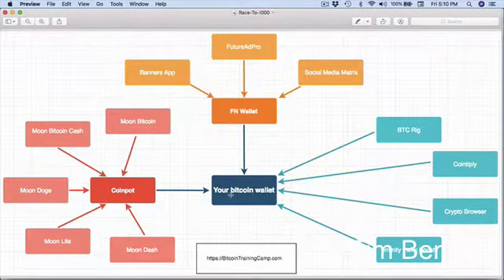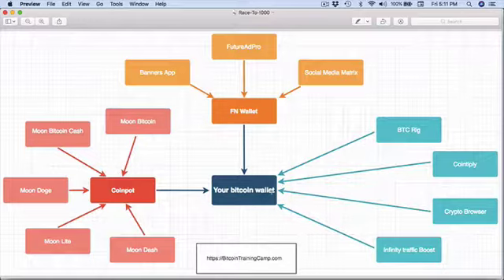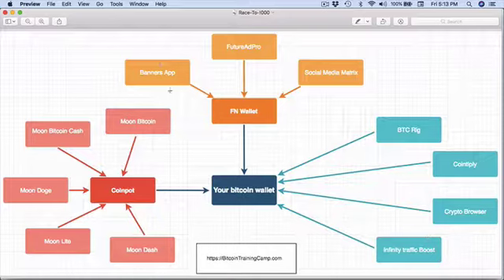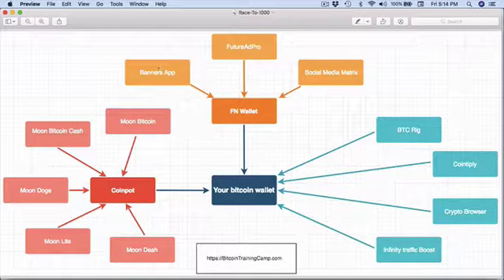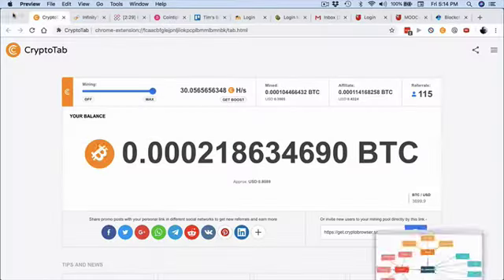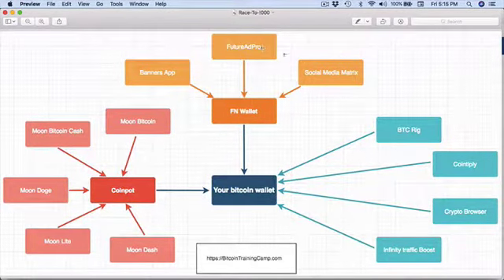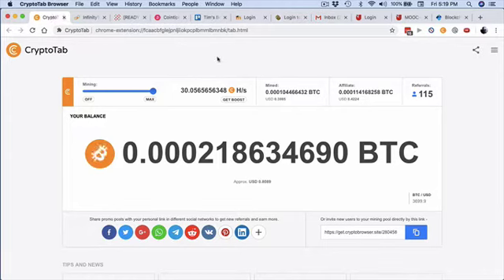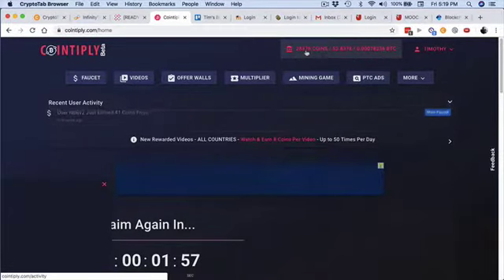Day 20 Race To 1000 - Its Decision Day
20 Race To 1000 - Its Decision Day

Over the last 20 videos I have shown you how to create your seed money for the programs in Module 2.

In this video from Tim Bennett (that's me) I share with you 3 options for what to do next.

At the end of this video you will see 3 options.

I will then contact you and show you what to do next.

This video by Tim Bennett of BitcoinTrainingCamp.com and is part of the 'Addicted To Bitcoin' module.

Let me know which option you want...